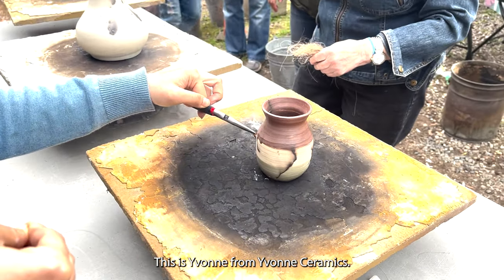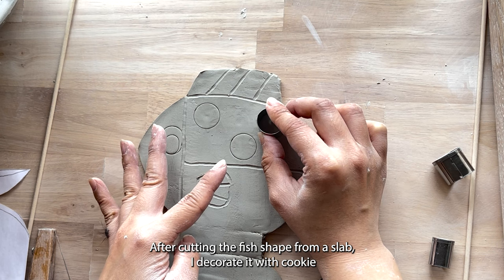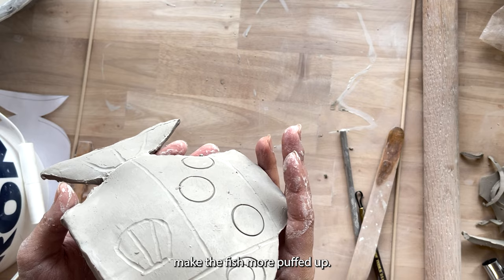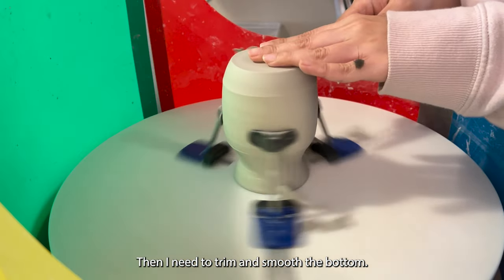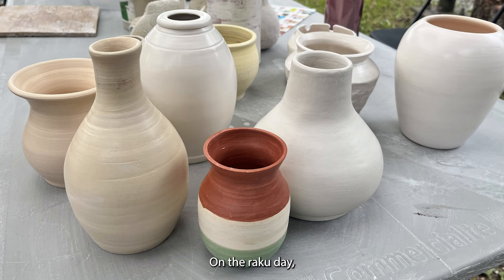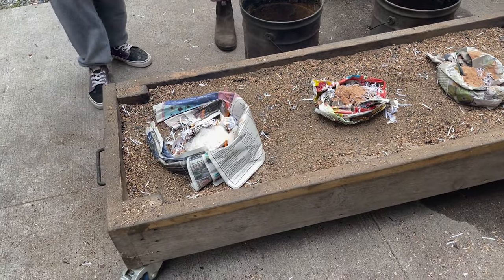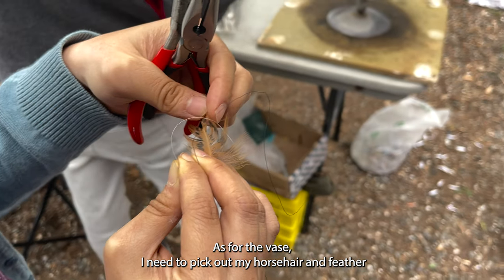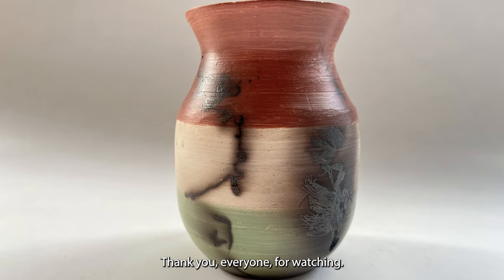Horse hair and slip Raku firing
In this video, I will show you my process of making my raku fish and vase through hand building and throwing on the wheel. I did the raku event with a local pottery group called the Richmond Pottery Club.